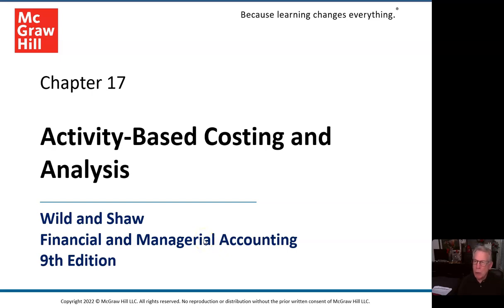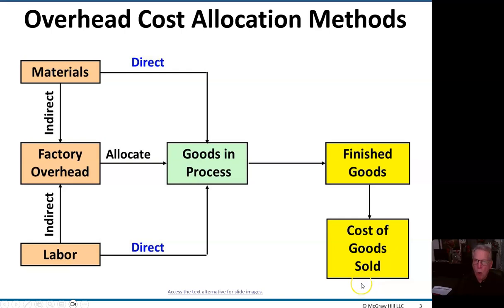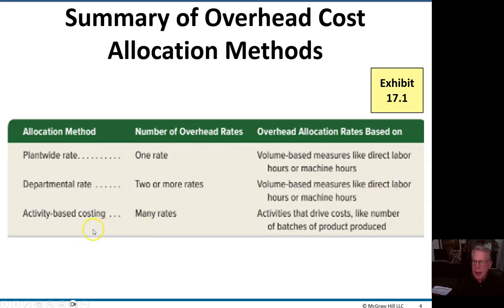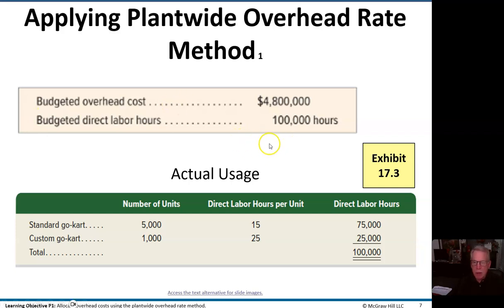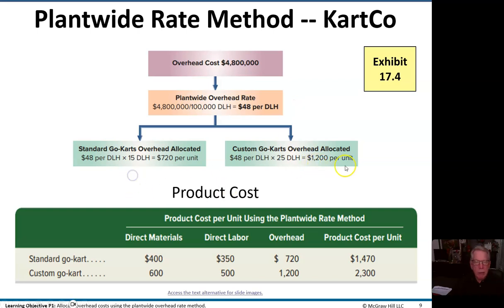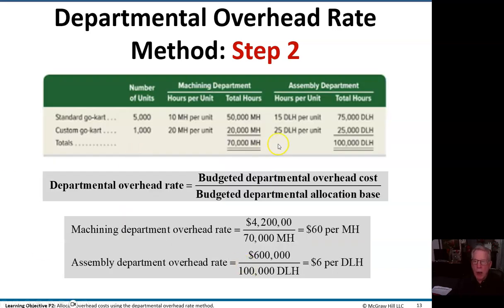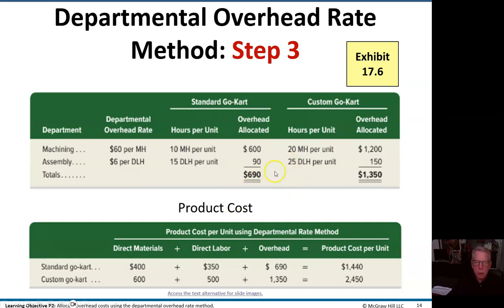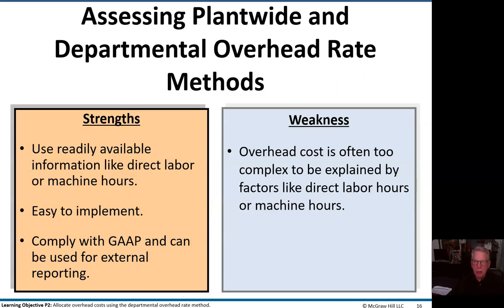Managerial Acctg. 1B-Chapt. 17-#1